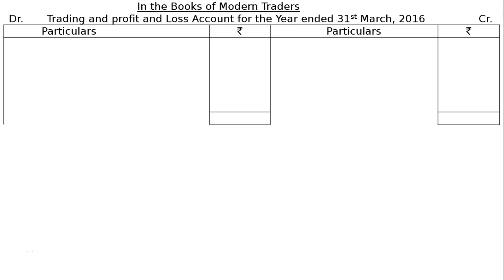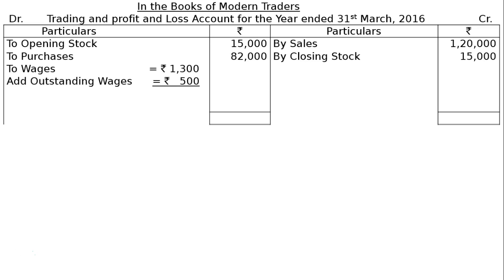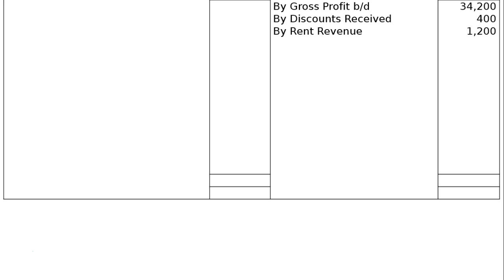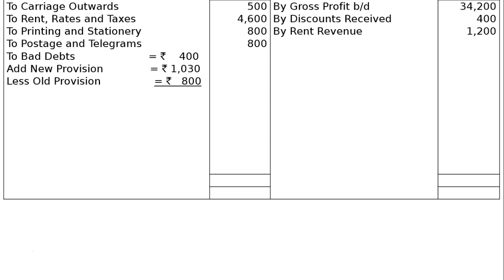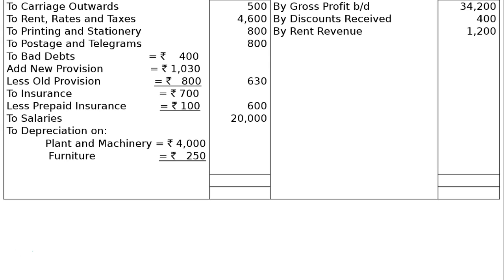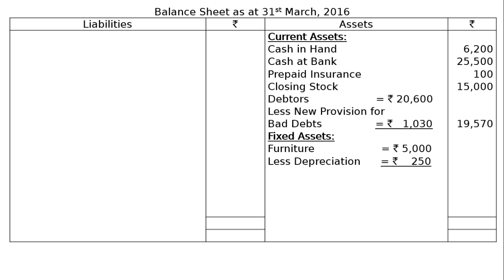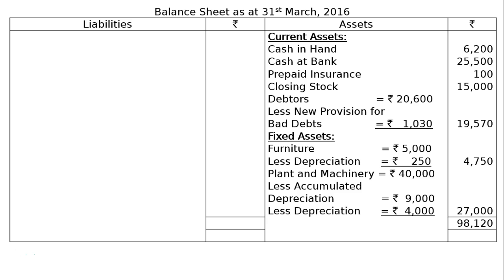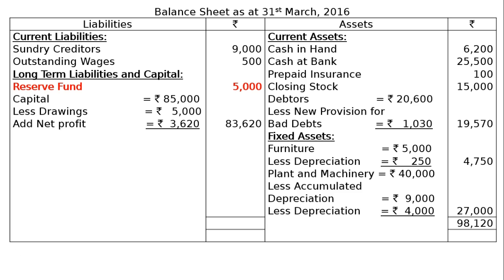T. S. Grewal Solutions - Class XI - Chapter 18- Adjustments in Financial Statements- Answer 20